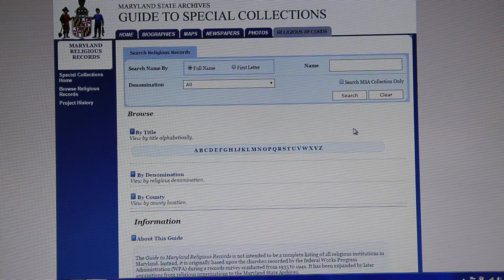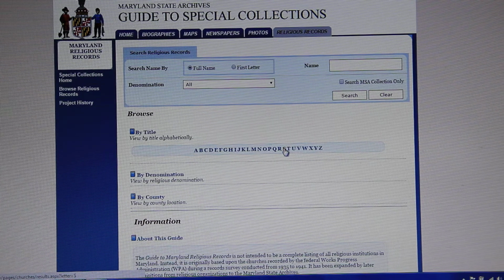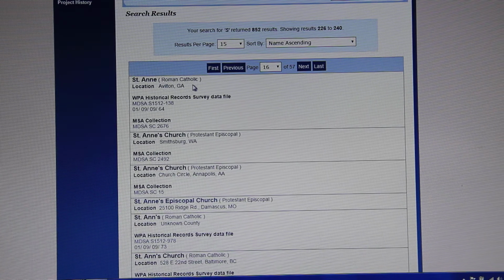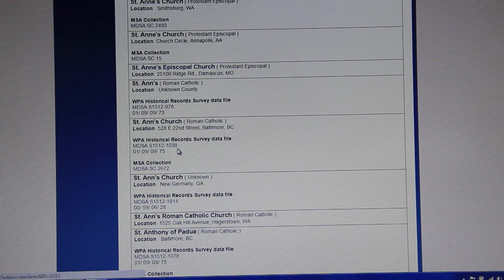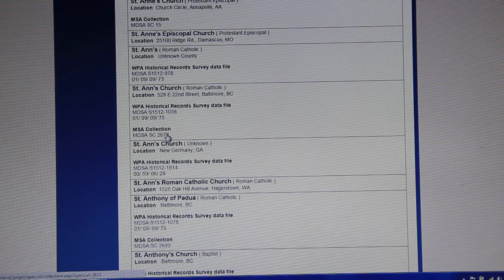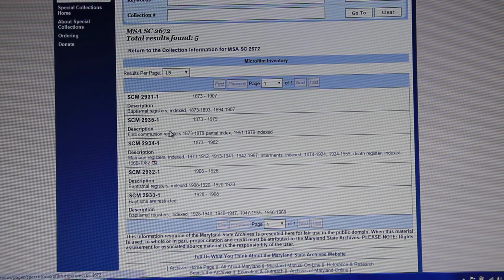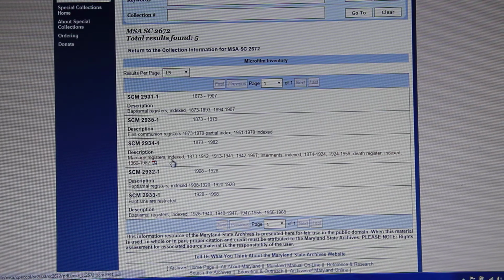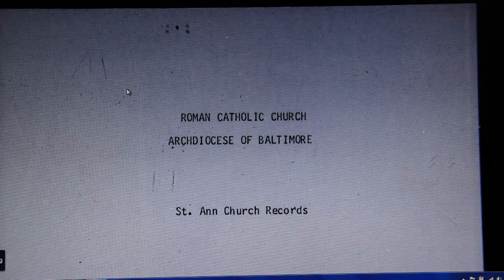How to Search Maryland State Archives Church Records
The HOME PAGE for the ARCHIVES has changed.
What We Have- on the left side, was removed. Now when on the Home Page, click FIND RECORDS,  Browse Records, then click SPECIAL COLLECTIONS, from there all directions are the same as this original instruction video. Updated December 2015.
 Maryland Genealogy help. A guide to searching Maryland State Archives Church Records that are viewable online.